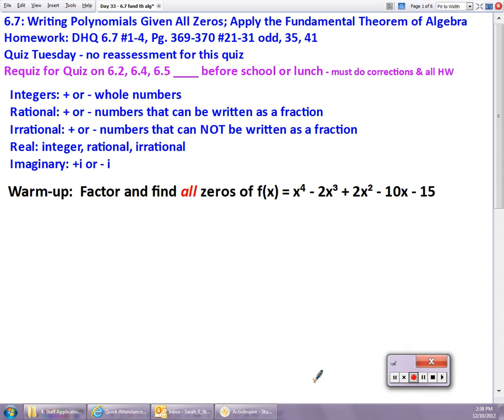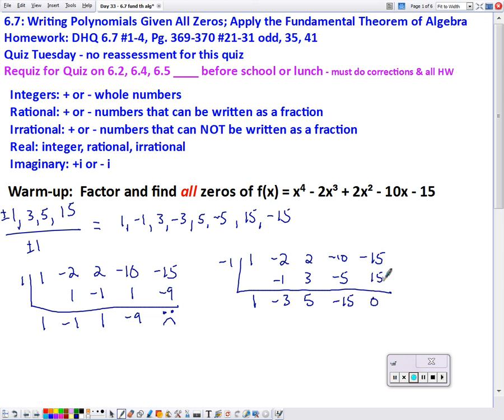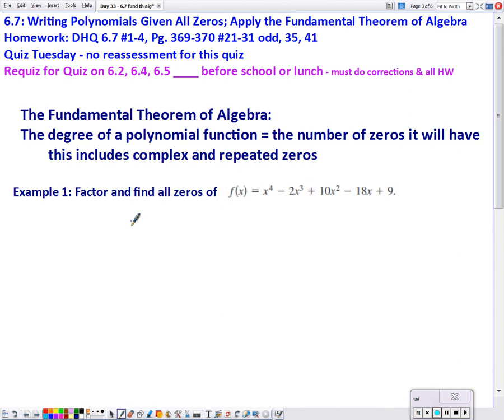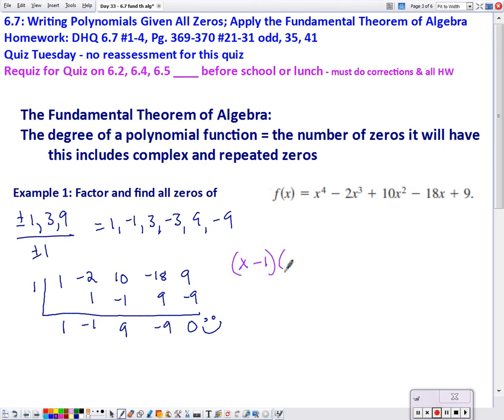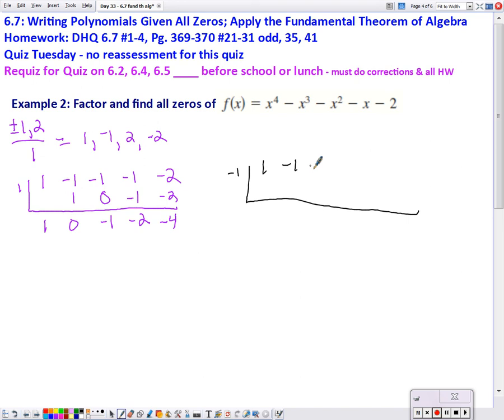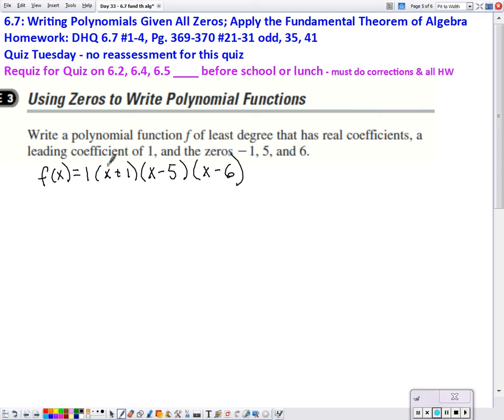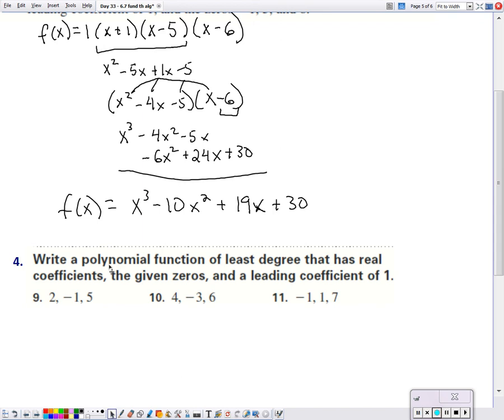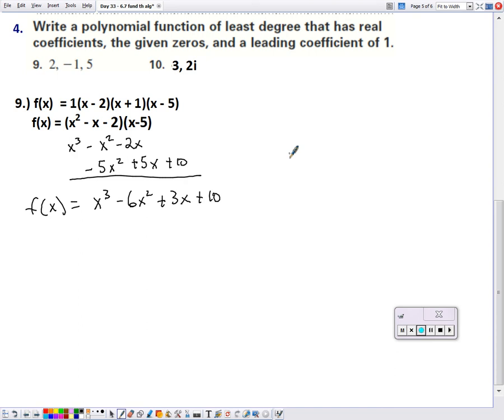6.7 Applying the Fundamental Theorem of Algebra